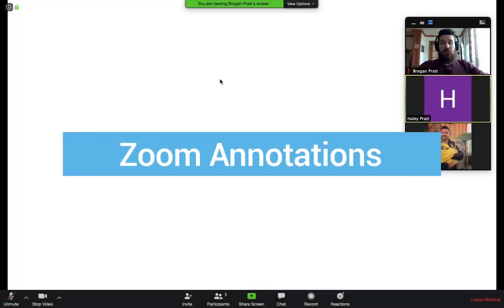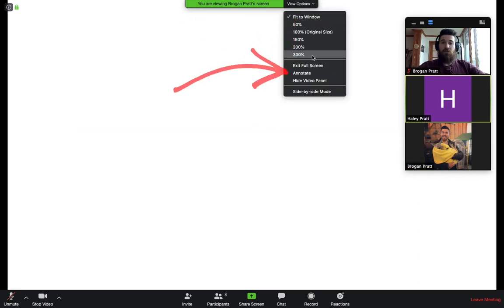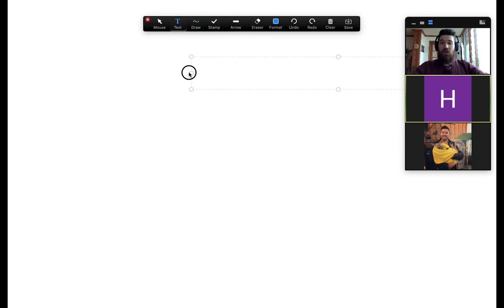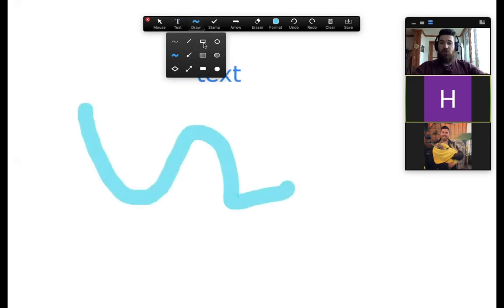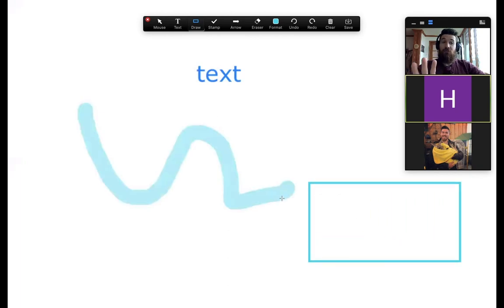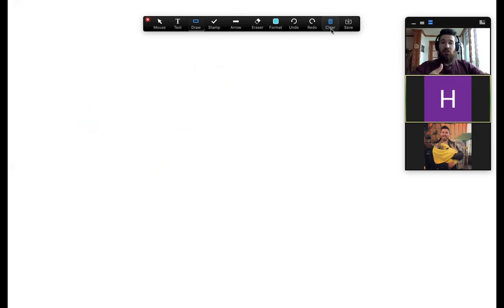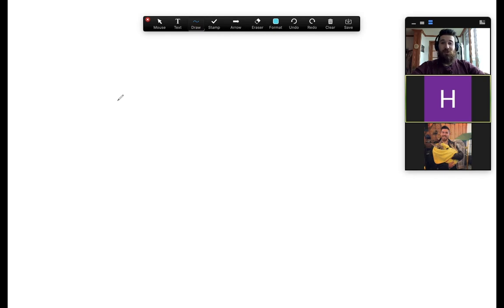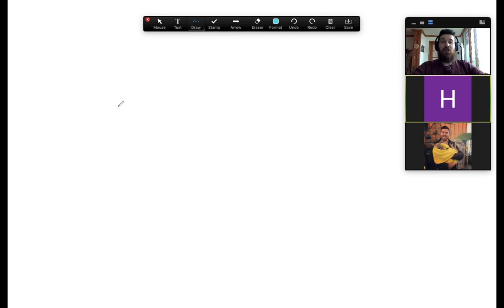Zoom How To: Screen Annotation (Desktop)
This video will teach you how to annotate on a presenter's screen using Zoom's Screen Annotation feature.